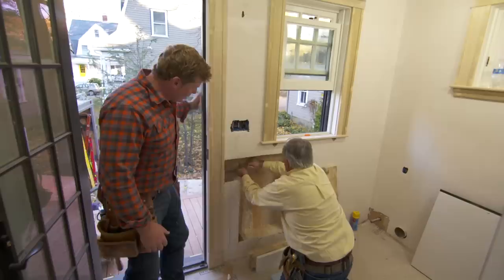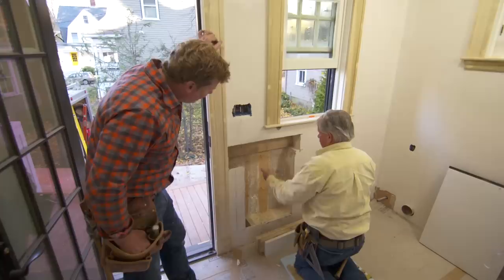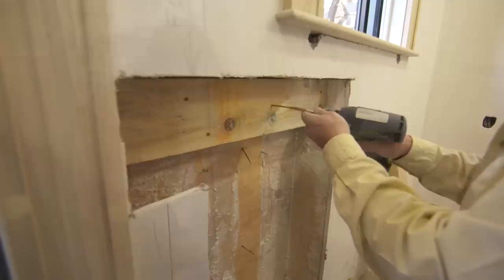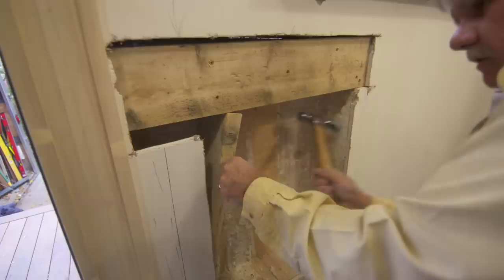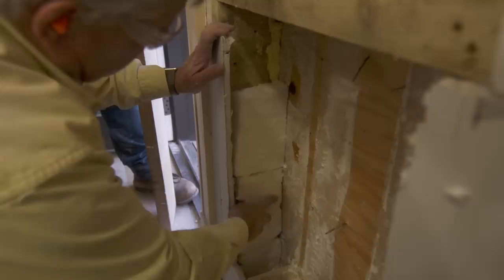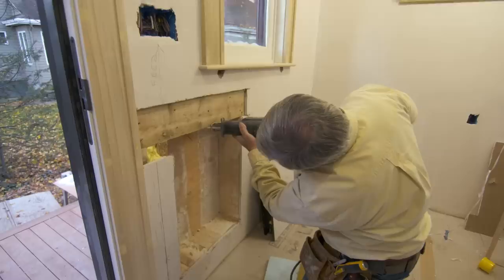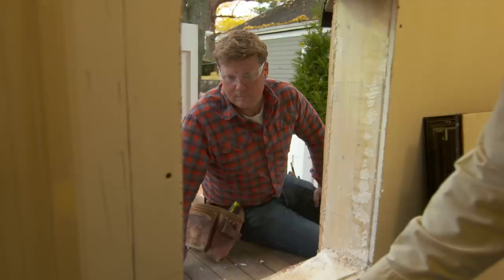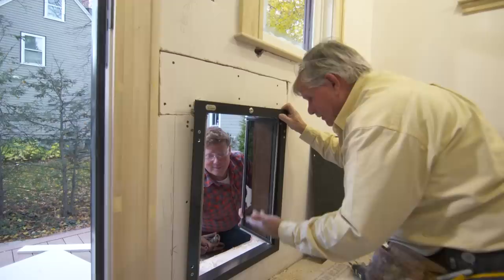How to Install a Dog Door for a Large Dog | This Old House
Kevin O’Connor helps Tom Silva build the Arlington family dog Soleil her own special door from the mudroom to the sideyard. Why does she need her own door? Soleil is a 125-pound Newfoundland

Soleil is the Arlington homeowners 125-pound Newfoundland dog and she used to have her own door to go outside before the renovation. Homeowners Emily and Nick decided to install one in the mudroom wall, but it can’t go in the ideal place (under the window) because that’s where the outdoor stairs are located. Using the dog’s shoulder height measurement, Tom Silva has started a rough opening by cutting out some studs in the wall and building a new header. The header sits on a stud on the right and a new jack stud on the left to make sure it can carry the load above. Then Tom puts the insulation back in and fills the void with expanding foam before putting in one more jack up against it. He cuts the rough opening through to the exterior—first the two sides and then the header. Kevin O’Connor makes the final bottom cut from the outside, which is pitched two inches lower so that any water will run away from the house. After the drywall is back in place, they install the door kit—with saloon style door panels—and Soleil gives it a test.